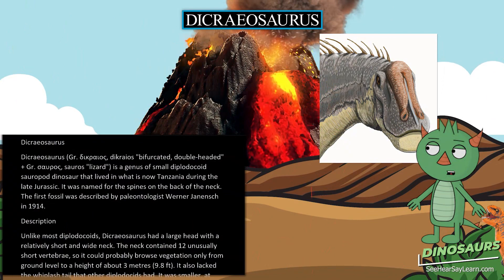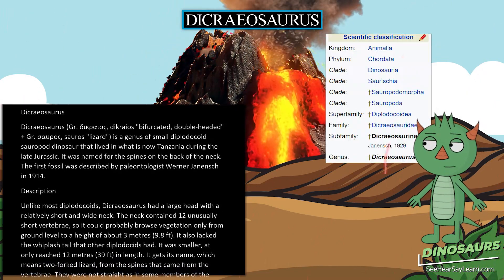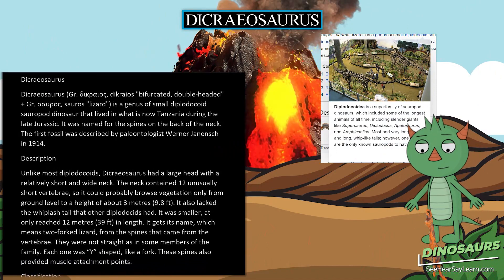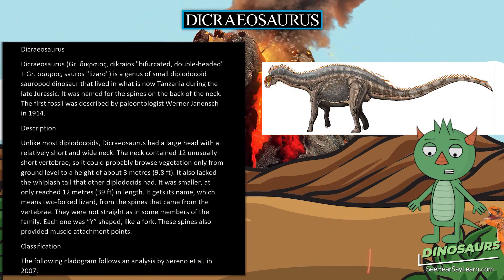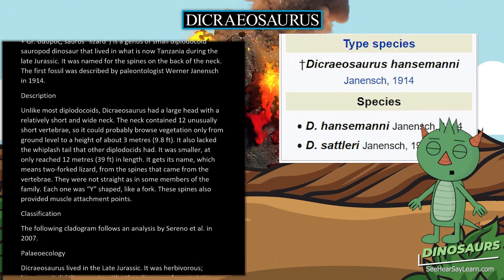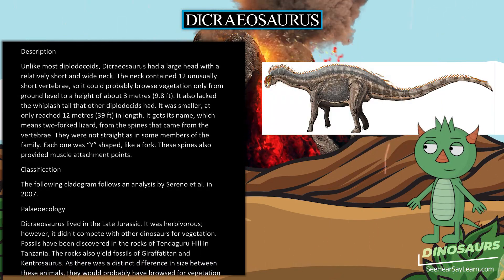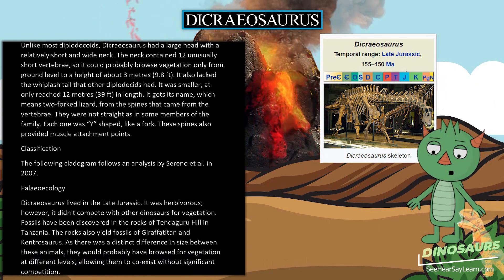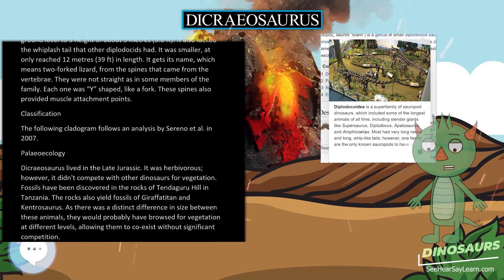Dicraeosaurus 🦖🌴 DINOSAURS 🌴🦖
Dicraeosaurus (Gr. δικραιος, dikraios "bifurcated, double-headed" + Gr. σαυρος, sauros "lizard") is a genus of small diplodocoid sauropod dinosaur that lived in what is now Tanzania during the late Jurassic. It was named for the spines on the back of the neck. The first fossil was described by paleontologist Werner Janensch in 1914.

30 Pack Dinosaur Fossil Skeletons

Minelab GPZ 7000 Gold Nugget Metal Detector